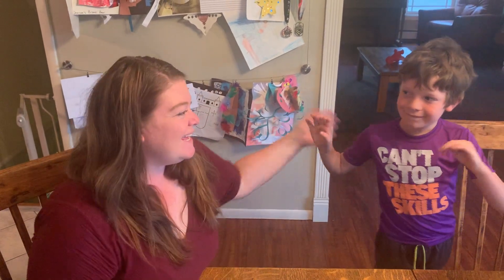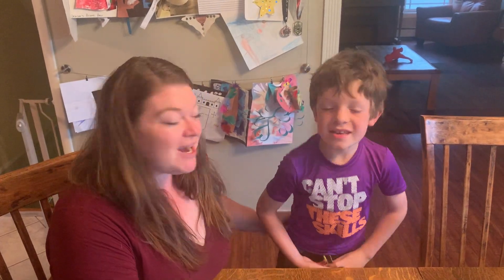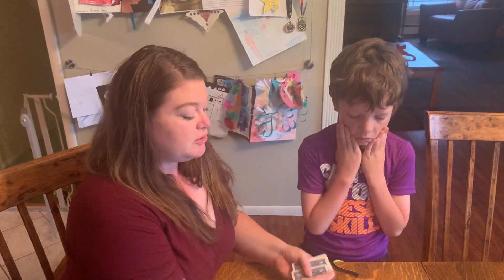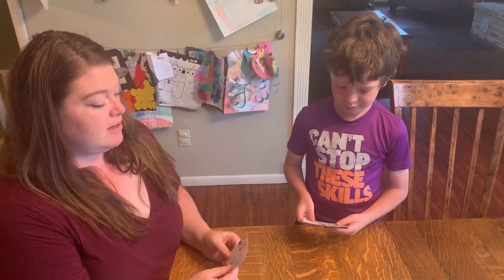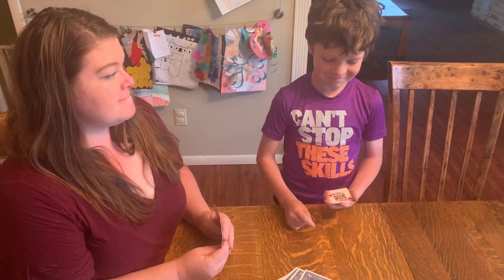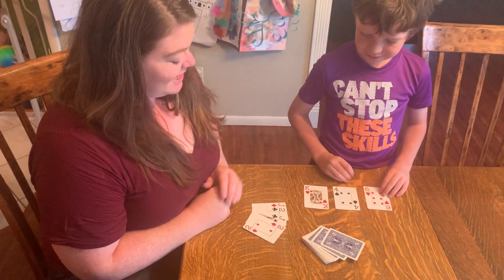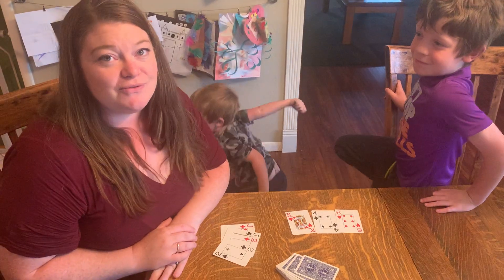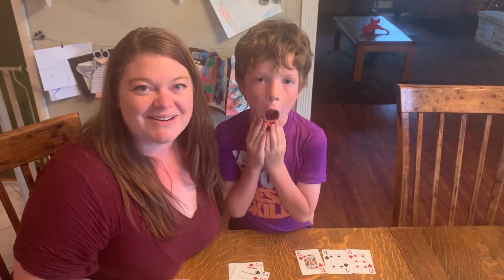How to play 21- FOR KIDS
Directions:  The goal of 21 is for your cards sum to be as near to 21 as possible without exceeding or 'busting' it. Each player has 2 cards. Players add their cards and decide if they want to add another card or stay with the cards they have.  Keep adding the cards until the cards sum is as close to 21 as you think you can get, without going over.  Once all players have decided to stay with the cards they have each player reveals their cards.  the player who's cards value is closest to 21 without going over is the winner of that round.   Face cards are worth 10, and Ace can be 1 or 11, all other cards are their value.